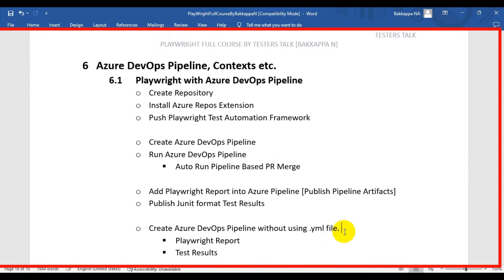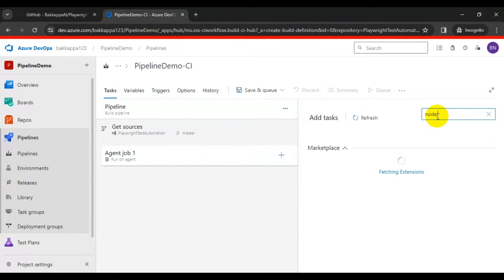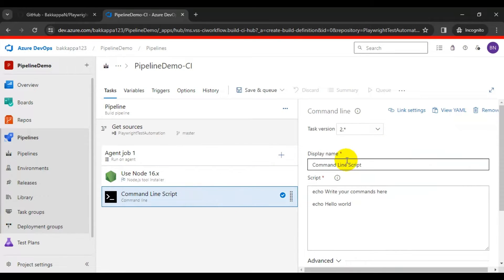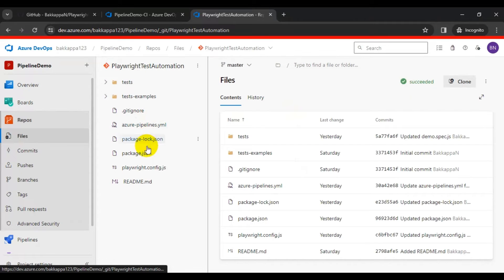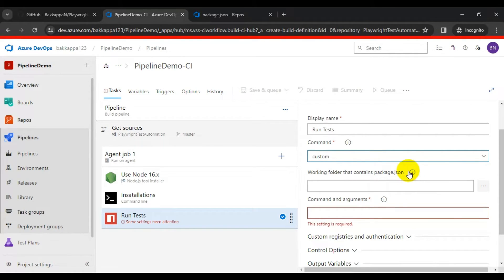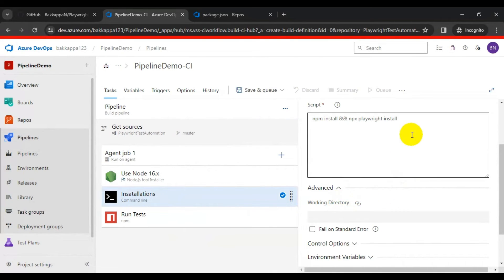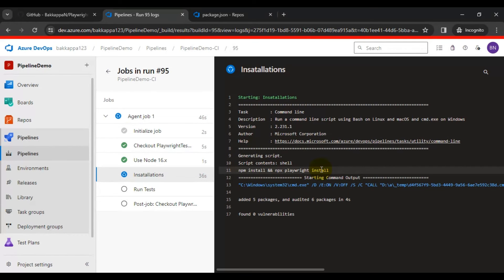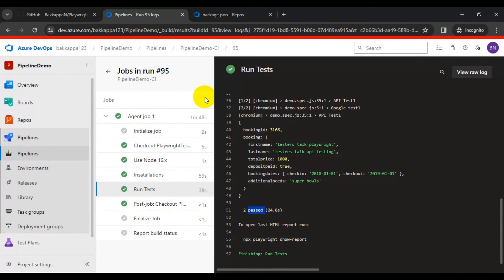Playwright #70 Create Azure DevOps Pipeline without YAML File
Playwright with Azure DevOps | Playwright enables reliable end-to-end testing for modern web apps. Playwright is an open-source automation library for browser testing and web scraping developed by Microsoft and launched on 31 January 2020, which has since become popular among programmers and web developers. Playwright provides the ability to automate browser tasks in Chromium, Firefox and WebKit with a single API